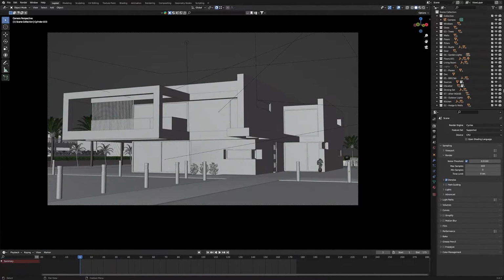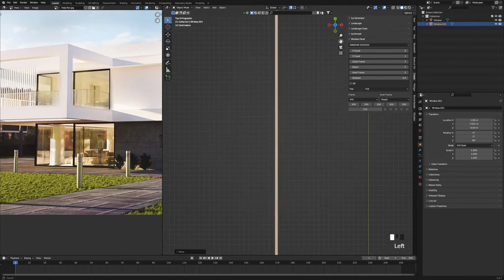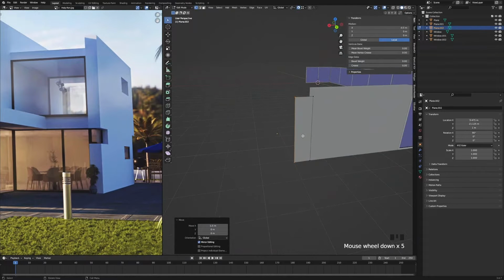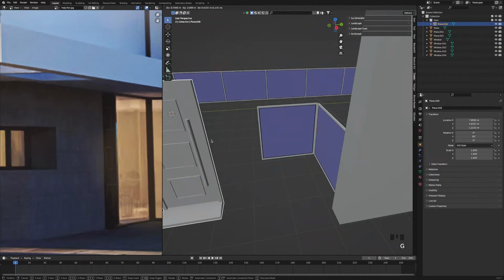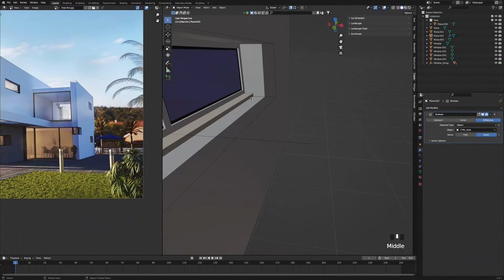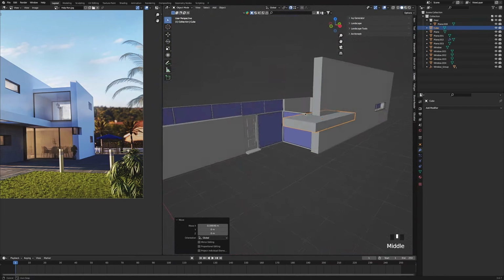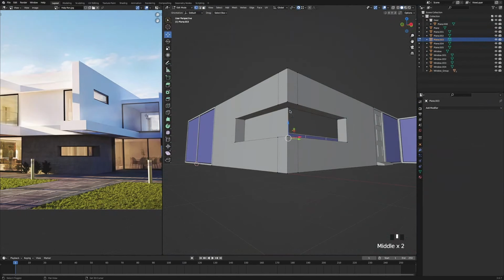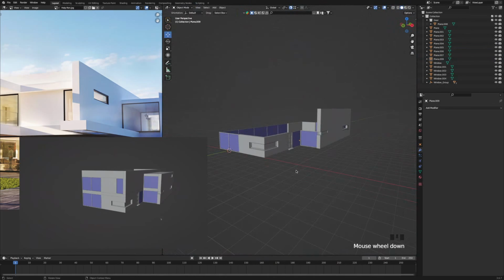Modern House in Blender - Part 1 First Floor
The first part of a Blender tutorial series which shows you how to make a modern house render.